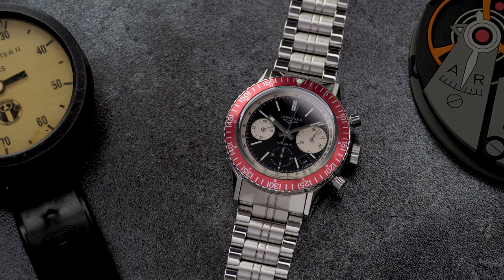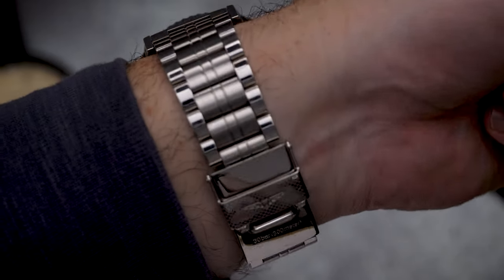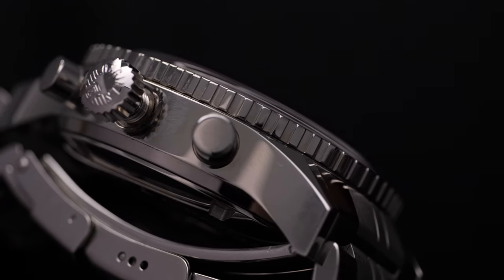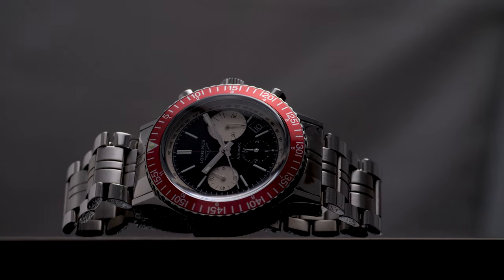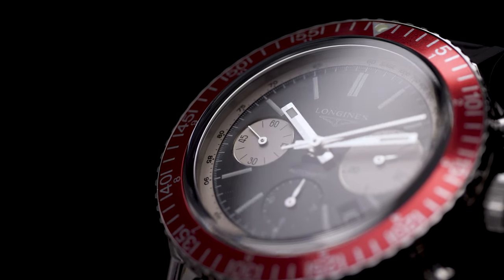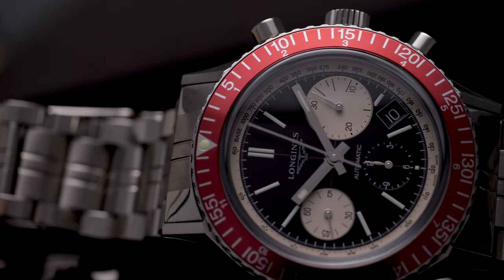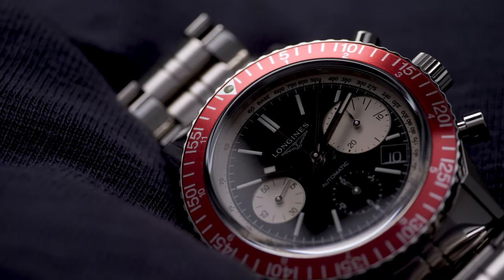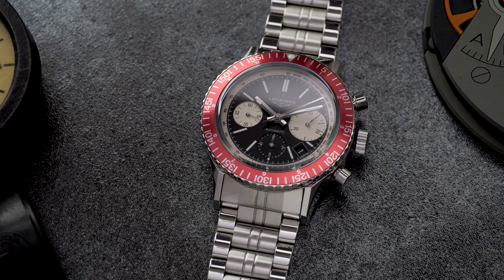Longines Diver 1967 Chronograph Hands On: King Of Reissues?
Reissues are the bread and butter of many watch brands. Love or hate them, who does them best? Longines would have to be one of, if not the best at reproducing interesting and historic pieces for their back catalogue. Today we take a look at a more unique release The Chrono Diver. I cover specifications, finishing, the good and not so good.